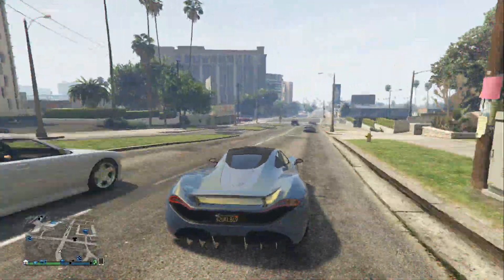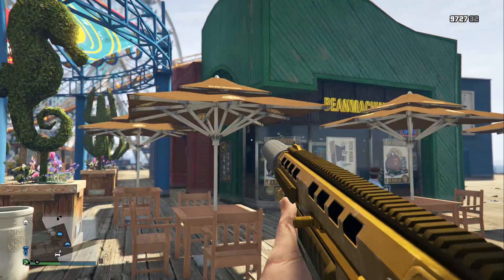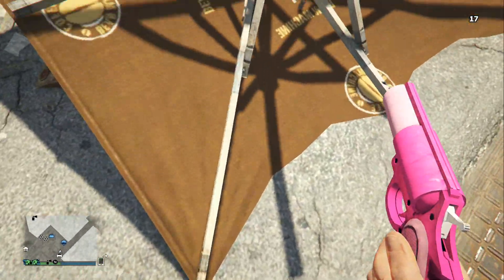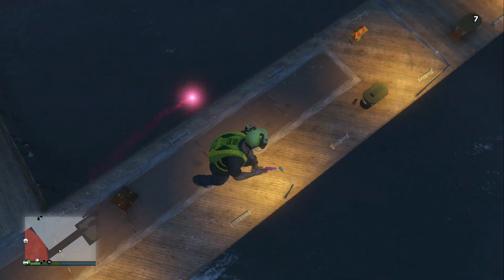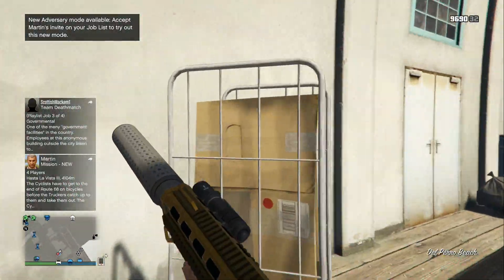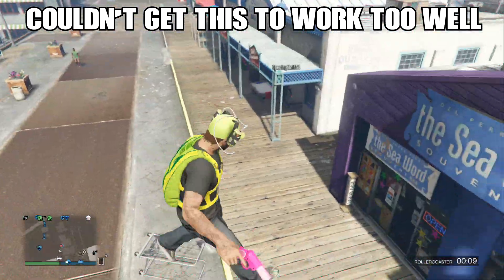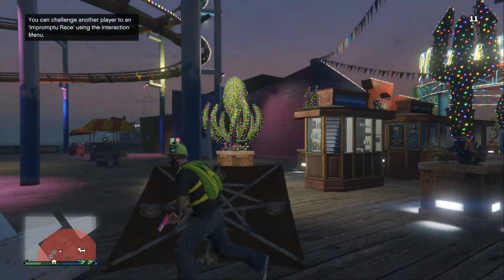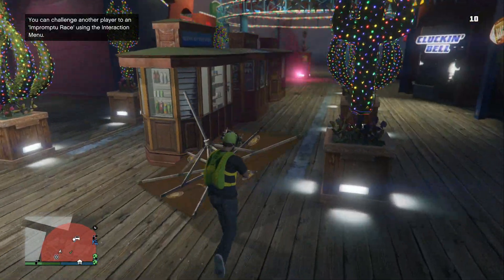GTA 5 Online: *NEW* Player Launch Glitch! *After Patch 1.28/26* | (2 Methods)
Whats's up Guys and Welcome back to the Happy Power Channel! Today's Video: GTA 5 Online: *SOLO* Player Launch Glitch! *After Patch 1.28/26* | (ALL Consoles and PC) Enjoyed this Video?
About Happy Power: I Created this Account Purely for the Youtube Experience. Honestly i Enjoy Waking up Everyday and Checking My Views and Subscribers. Youtube is My Passion and i Hope i Can Make it Big Someday! I Post Videos EVERYDAY, so i Hope you Guys Appreciate it :) Thank You for all the Support! ~Josh~

-Add me on Xbox 360/Xbox One-

Me- Happiness In HD
Mike- Mayhem Gypsy
John- Backhoed